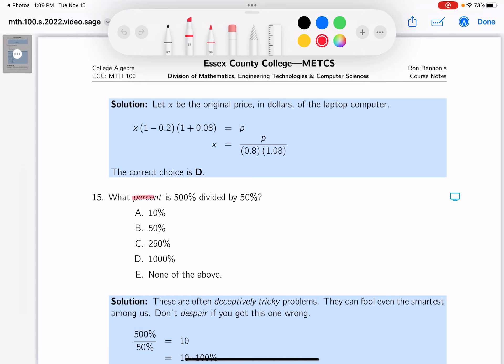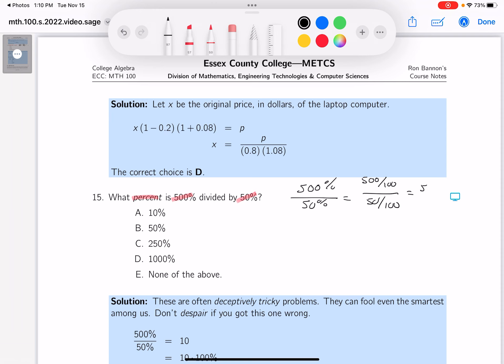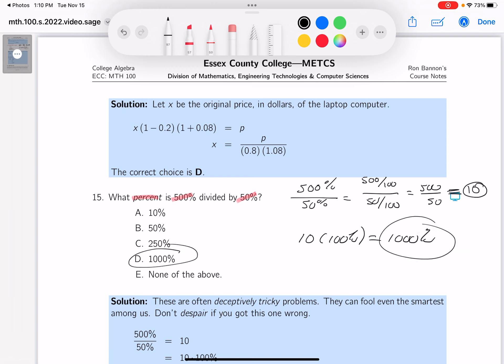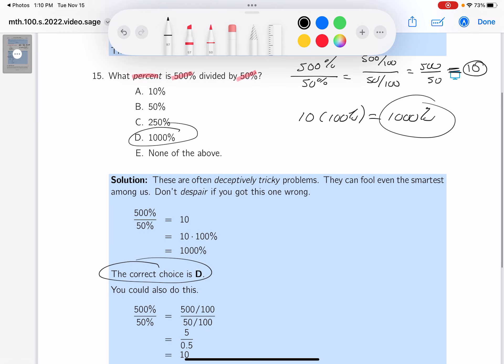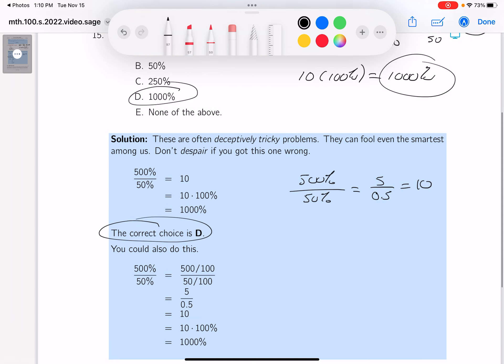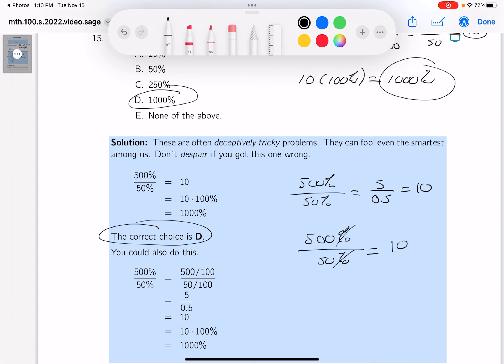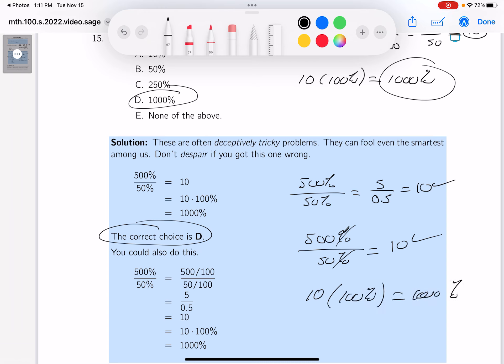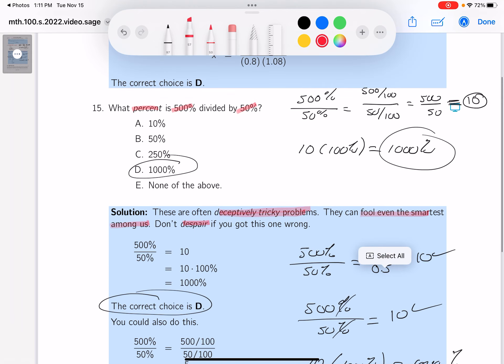mth 100 05 05 15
Ron Bannon MTH 100 course notes.